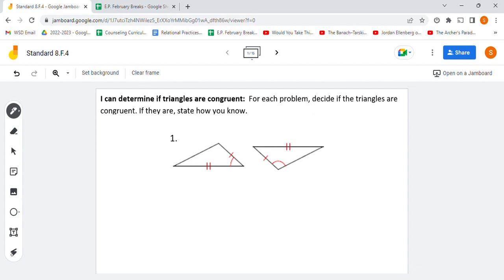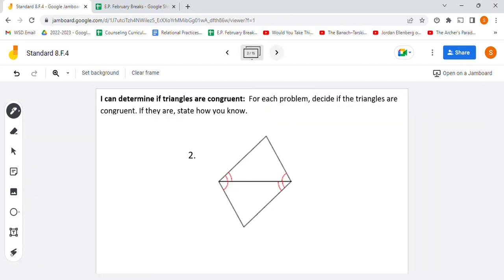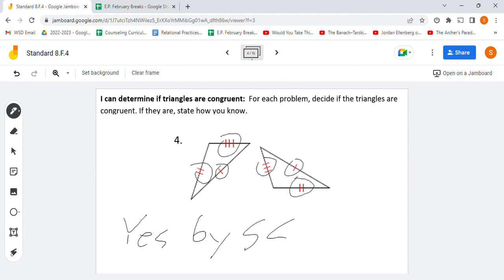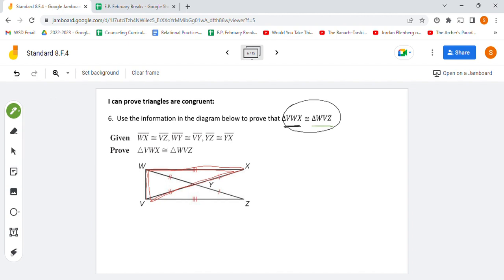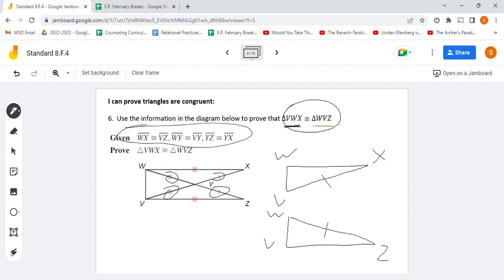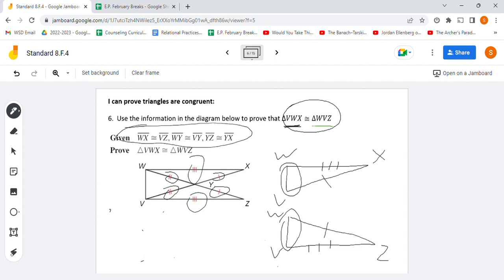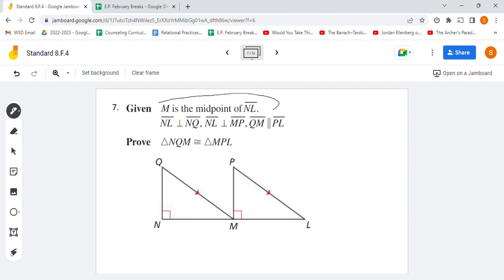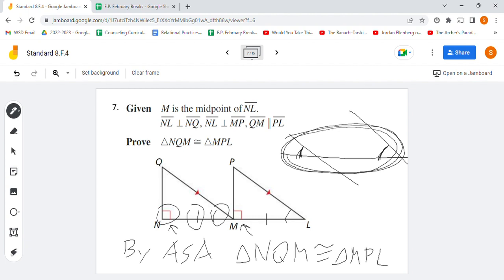Practice Quiz - I can use triangle congruence (honors)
In this practice quiz we review how to use the triangle congruence theorems SAS, ASA, and SSS to prove that triangles are congruent.